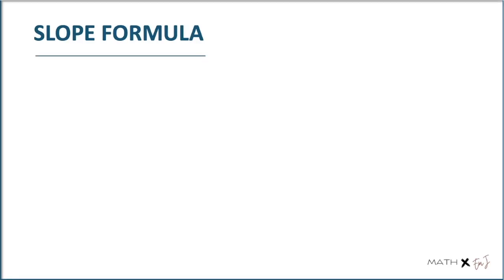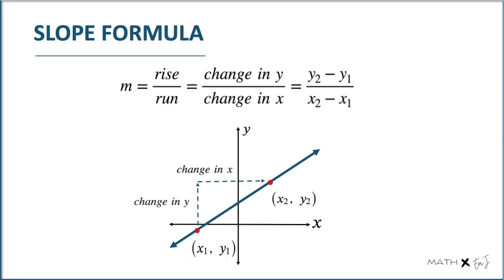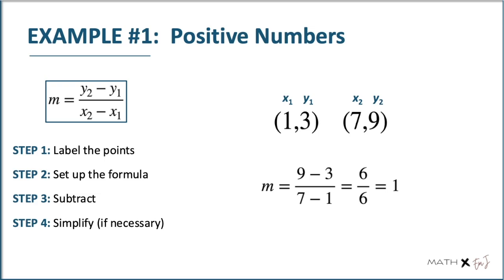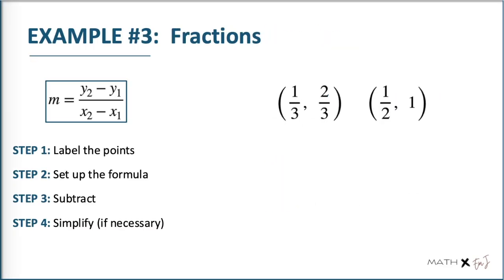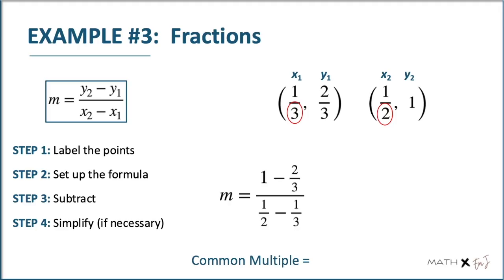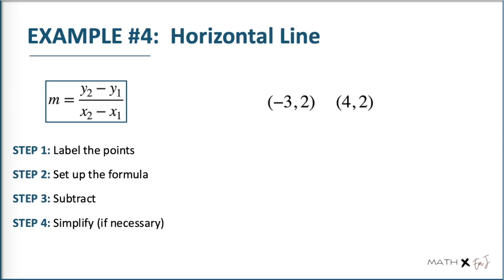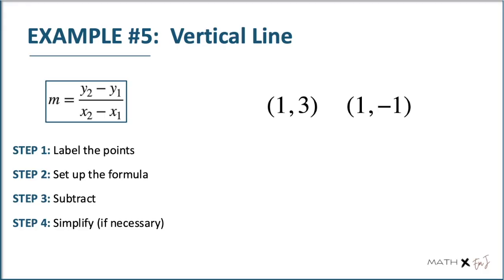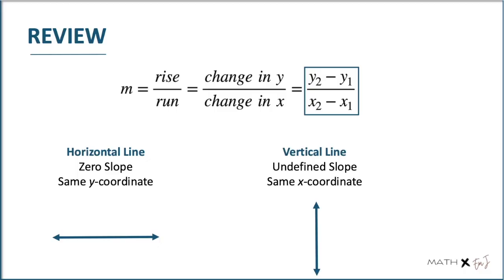Find Slope from 2 Points | Linear Equations | Algebra 1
00:00 Introduction
00:18 Slope Formula
02:17 Example 1 (Positive Numbers)
03:51 Example 2 (Negative Numbers)
05:16 Example 3 (Fractions)
07:49 Example 4 (Horizontal Line)
09:32 Example 5 (Vertical Line)
10:50 Review

📄 Printable Math Cheat Sheets
Looking for a quick review? My printable math cheat sheets and study bundles are available here:

💭 Have a question? Leave it in the comments below and I'll do my best to help!